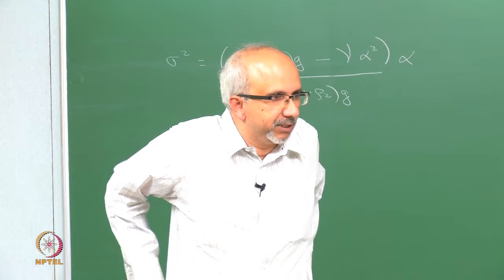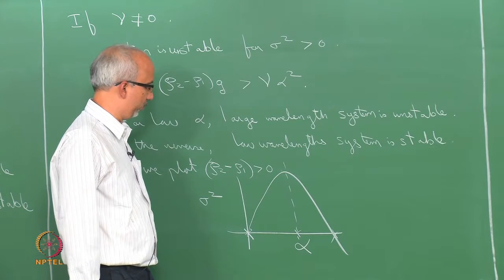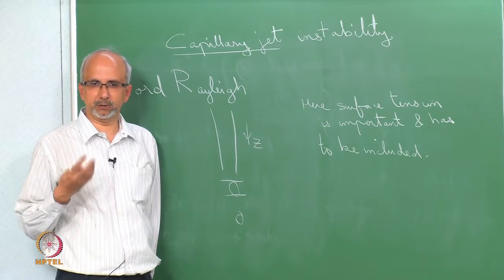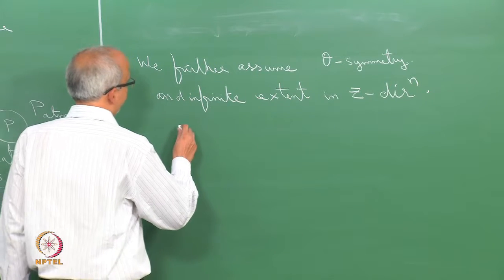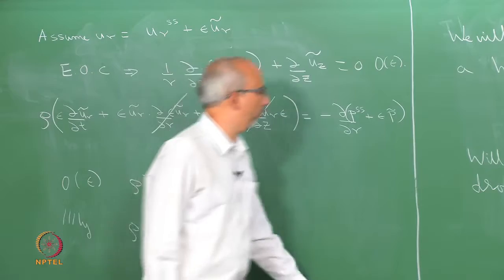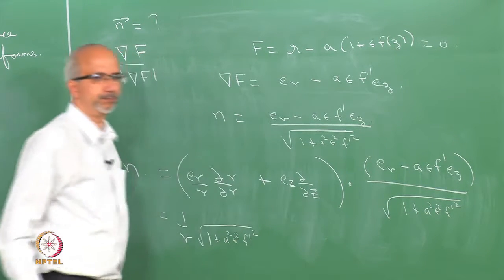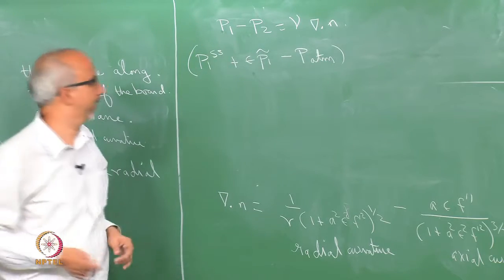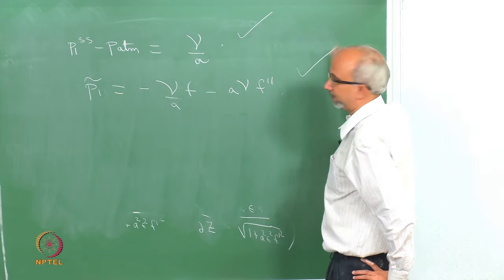Mod-01 Lec-28 Capillary jet instability: Problem formulation